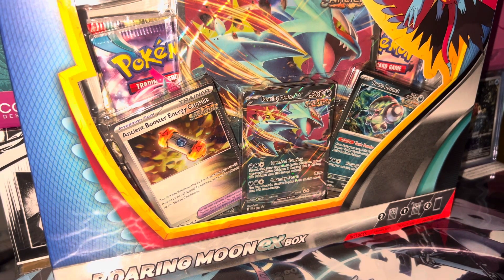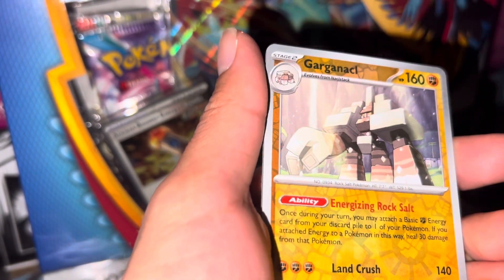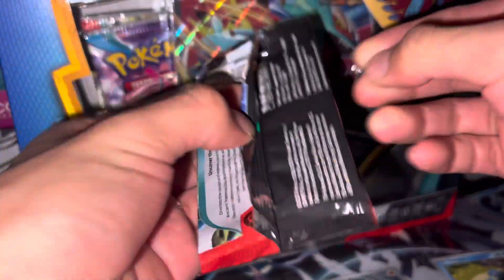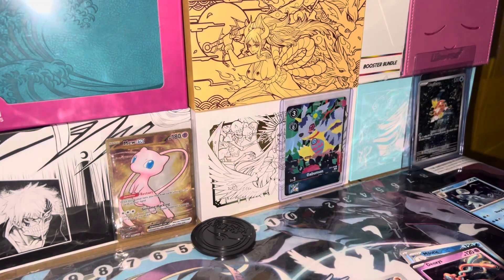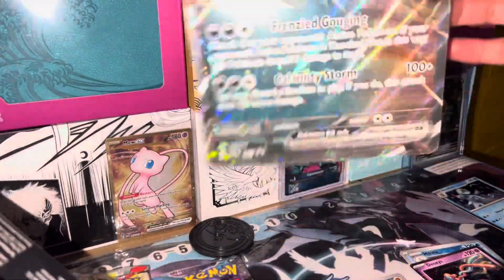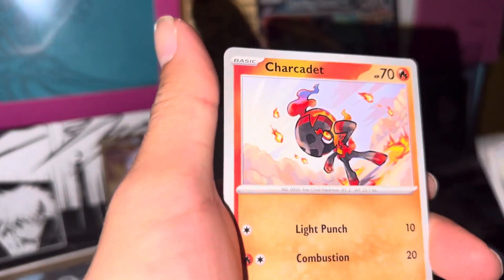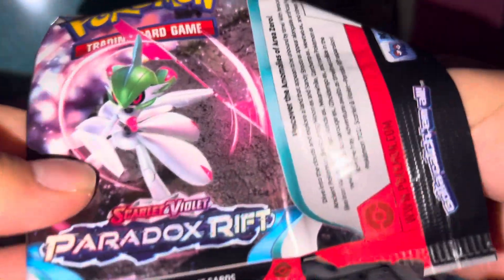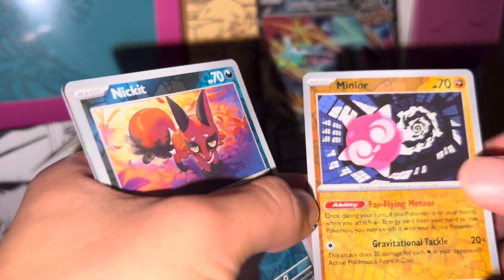Pokémon Scarlet and Violet Roaring Moon EX Collection Box Review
Checking out some new Pokemon promos including a scarlet and violet Paradox Rift 3 pack blister.